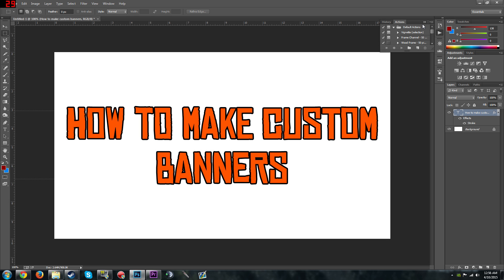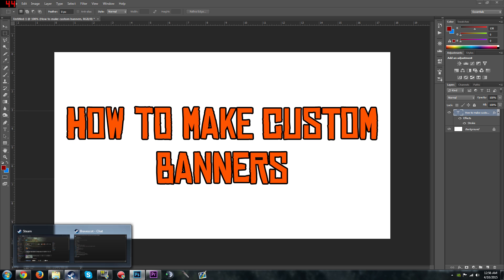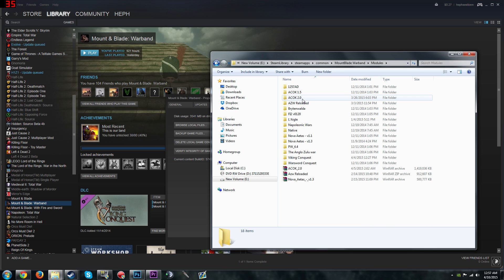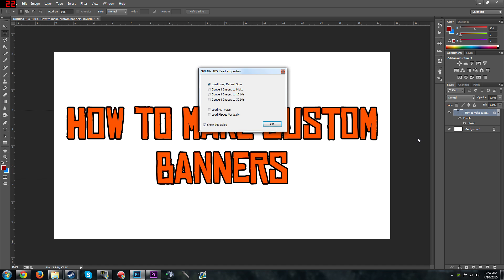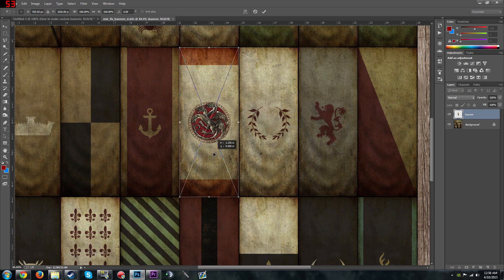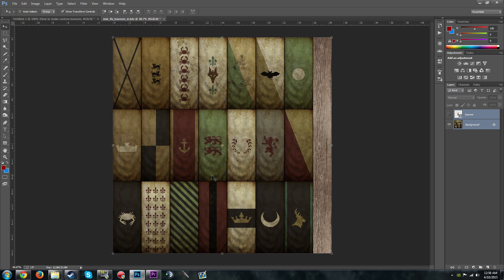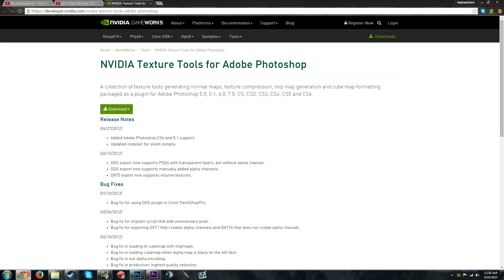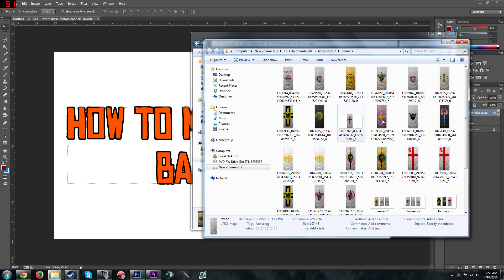How to make custom banners for Mount&Blade: Warband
Hey guys just a quick simple video showing you how to make custom banners for Mount&Blade: Warband.

Photoshop (any version)